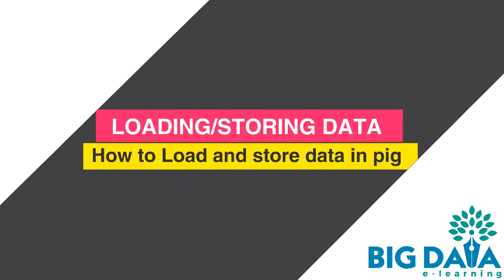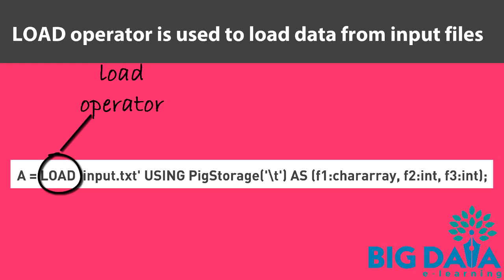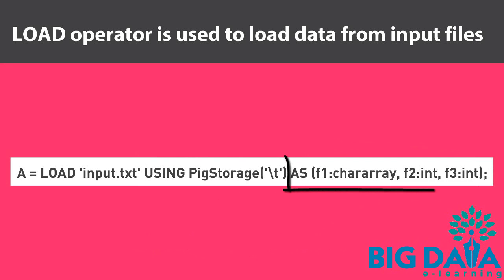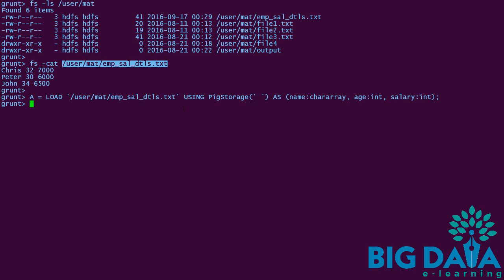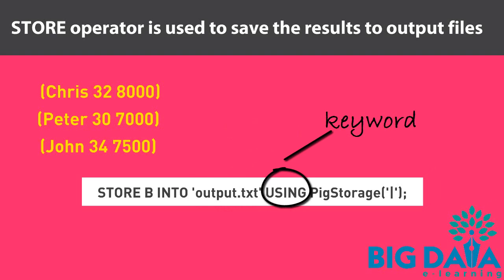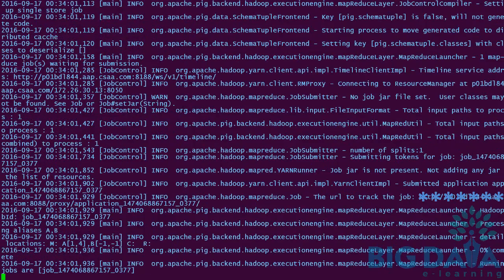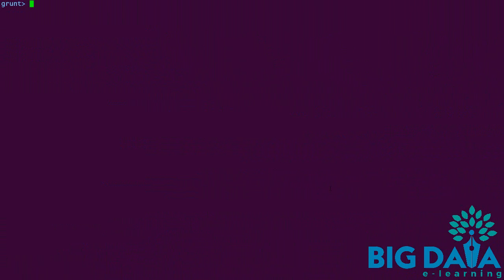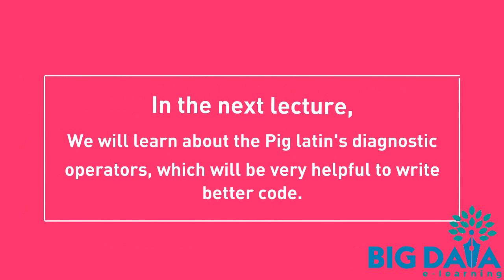Loading and Storing Data : How to Load and Store Data in Apache Pig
This video explains on how to use operators like LOAD, STORE and DUMP.
Loading data : how to load the data from a file into an alias ?
Storing data : How to write contents of an alias back into a file?
 Dump operator : how to use the DUMP operator for debugging purposes

By the end of this video, you will be able to start working on files by loading the data from the file into Pig's relation.
You will also be able to store the data back into a file and thereby you will be able to persist the processed data.

LOAD operator is used to load data from input files.
For e.g. if the input file input.txt has the following data,

(Chris 32 7000)
(peter 30 6000)

Then we can load the data using the statement as highlighted below.  Here 'A' is the relation.
Relation is like an alias, which contains the data.

A = LOAD 'input.txt' USING PigStorage('\t') AS (f1:chararray, f2:int, f3:int);

Here LOAD is the operator that loads the data from the input file.

input.txt is the input file from where we are going to load the data from.  The file name is specified within single quotes.
When loading data from hdfs , the hdfs file can be specified within single quotes.

USING is the keyword that is used to specify the load function.

PigStorage(\t) is the load function, which is used when the fields in the input file are delimited by tab or backslash-t.
You can also use different other load functions available such as JsonLoader to load the Json data , TextLoader to load the unstructured text file,
and HBaseStorage to load the data from hbase table.

As we have already seen, The highlighted section is the way to specify the schema for the data.  This indicates,
the first field is assigned with chararray data type.  The second and third fields are assigned with int data type.

The f1,f2,f3 is the user defined field name.  we can give any name.

Here the USING load function is optional.
similarly AS schema is also optional.

Storing Data :  How to store contents of an alias back into a file?

STORE operator is used to save the results to output files.
For e.g. After performing operations in pig, say the salary part in our previous example is incremented by $1000 for each tuple and is in an alias B.

(Chris 32 8000)
(peter 30 7000)

The contents of the 'B' alias can be stored into a file using STORE operator as shown below.

STORE B INTO 'output.txt' USING PigStorage('|');

This will persist the results in the file system.  Remember, the contents of the alias will only be available during that Pig session.
However once you store it into a reliable file system like HDFS using the STORE command , it will be persisting permanently.

DUMP operator is used to dump the results to the screen, when you are in grunt console.
This is especially useful for debugging purposes.  Note that dump operator will not persist the results permanently.
The results displayed will only be available during that pig session.

DUMP is very useful to make sure that each alias contain the data as we expected, especially when we are running the Pig commands line by line, within the console.

in our example, the alias 'B' had the below values.  we can verify the same using DUMP B; statement.

(Chris 32 8000)
(peter 30 7000)

In this video we saw about ,

 using the LOAD operator to load the contents of a file into Pig's relation or alias.
 we saw how to use the STORE operator to store the contents of Pig's relation into a hdfs file.
 we also understood the usage of dump operator in debugging the Pig commands in a grunt console